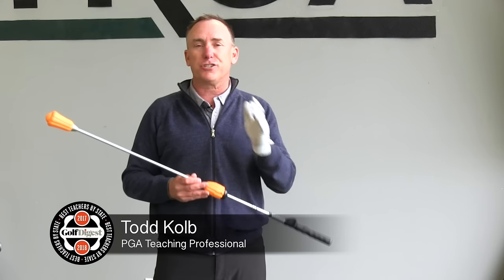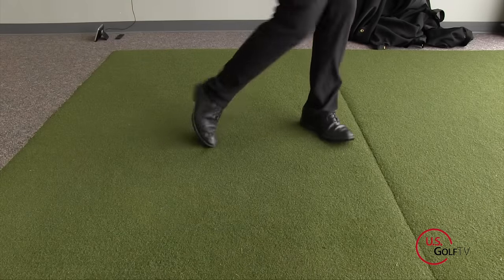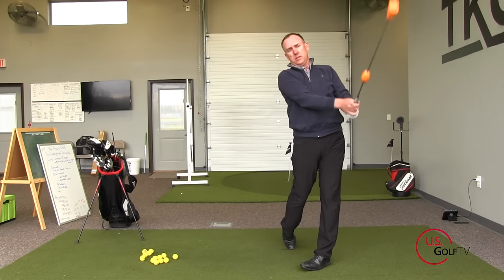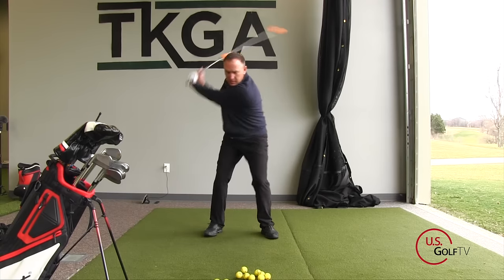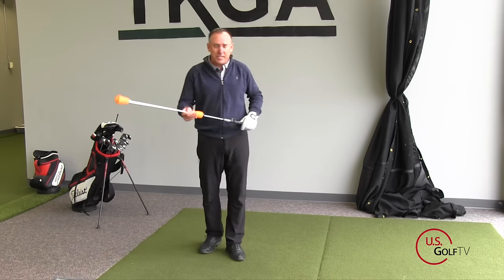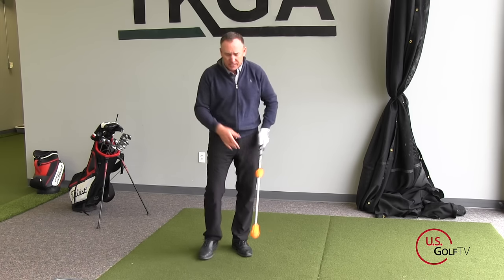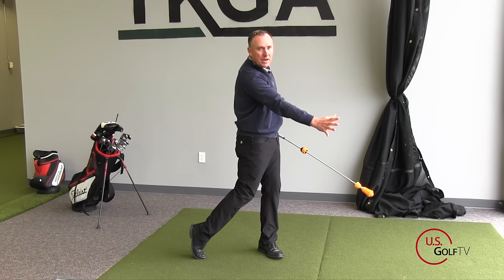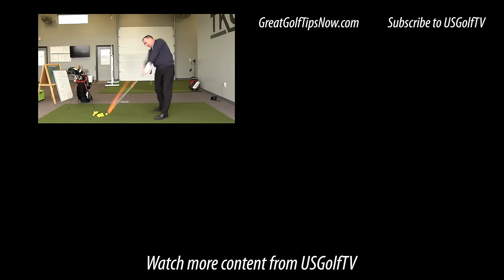Power Stick Review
Power Stick: Can a Single Sound Help You Finally Master Lag?

The best training aids in golf are the ones that help you finally master a universally elusive skill. They simplify a technique that baffles even high level golfers. They introduce an entirely new approach to an old and worn-out problem. The new Power Stick promises to do every one of these things.

At first glance, the stated goal of the Power Stick sounds simple: The designers set out to create a training aid that would help golfers “increase clubhead speed at impact.” It’s an appealing objective. Faster clubhead speed means longer distances, and that’s something we all want, right?

That said, beneath this seemingly standard goal, the Power Stick is actually designed to address a more complicated challenge. This training aid sets out to increase clubhead speed specifically by helping golfers finally master lag. A tool that can train you to swing faster is one thing. But a tool that helps you swing faster by perfecting a technique only the best players can pull off consistently? That’s intriguing.

Let’s take a closer look at the Power Stick: What it does, how it works, and whether it’s worth your investment. But first, let’s clarify what we mean when we talk about “lag.”

What is Lag?  To clarify what lag is about, let’s start by talking about what happens in the downswing for most amateur golfers. In the transition from backswing to downswing, most casual golfers immediately hinge their wrists, casting their clubhead out wide.

This approach makes sense on an instinctual level. It’s an attempt to build up momentum with an expansive swing motion. Technically, there’s nothing wrong with it. There’s just a better way.

Instead of casting out, great golfers keep the angle between their forearm and club shaft tight as they start to swing down. Another way to say it is that they keep their wrists cocked so the shaft remains more-or-less vertical, rather than hinging their wrists to sweep the clubhead down.

Then, they release their wrists closer to the bottom of the swing. By suddenly changing the direction of the clubhead, they create a whip-like motion that kicks speed into the clubhead.